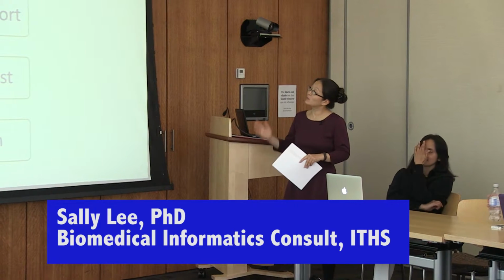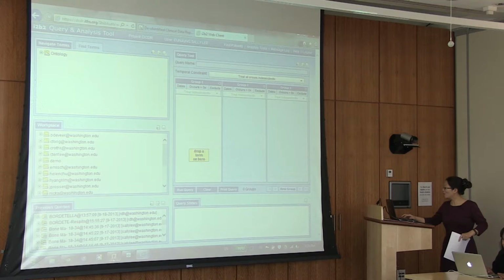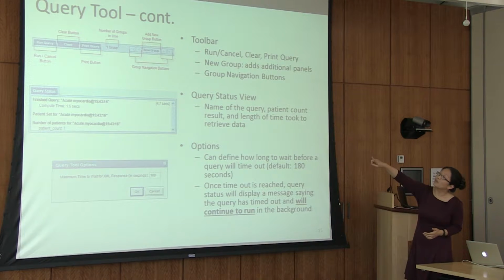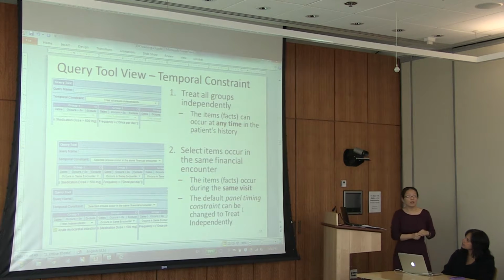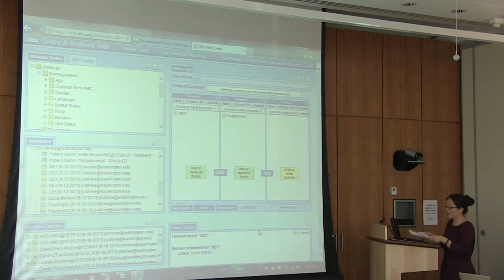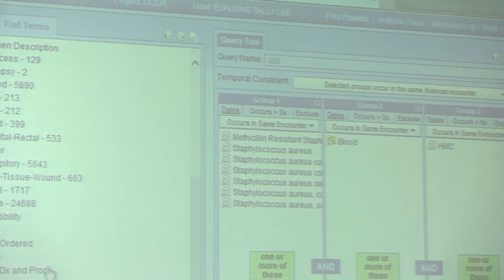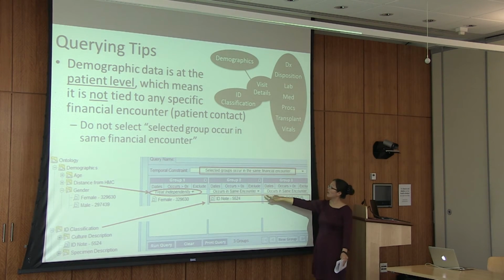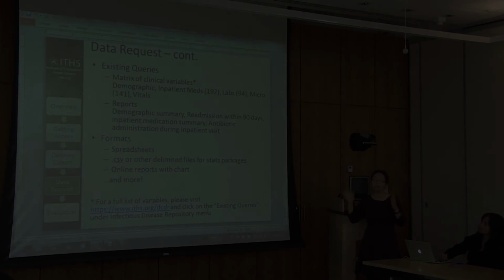DCDR Cohort Discovery Tool Training - part 2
Sally Lee, PhD, Biomedical Informatics Consultant , ITHS, DCDR Cohort Discovery Tool Training